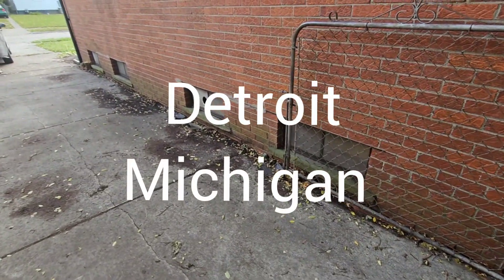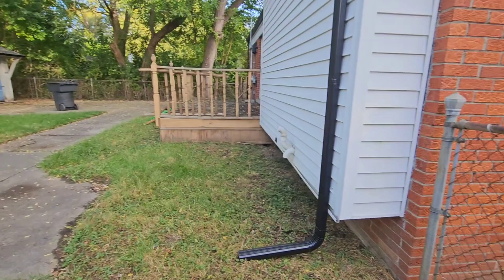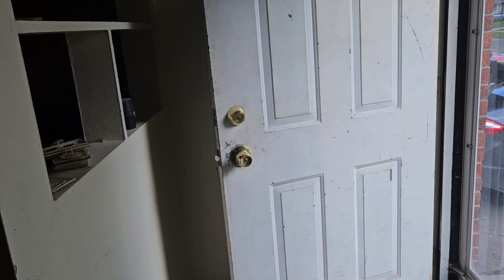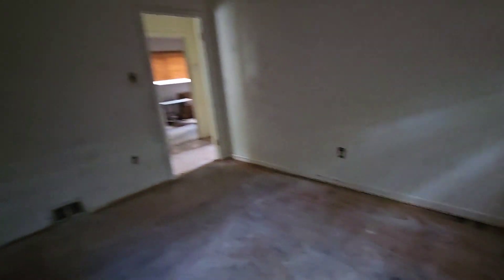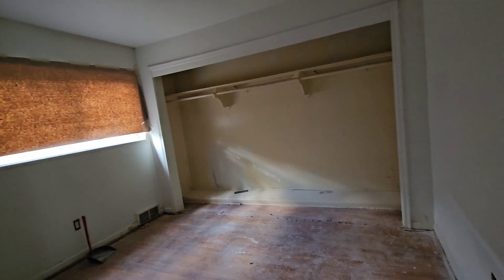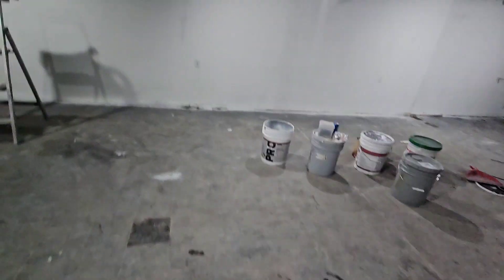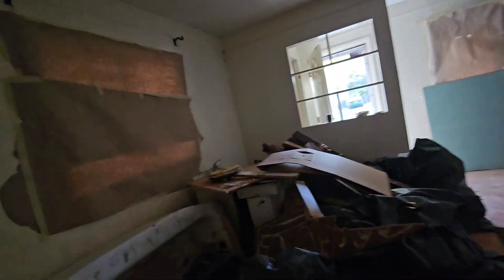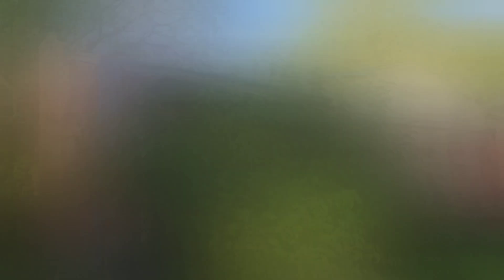Another day, another dollar *Detroit*